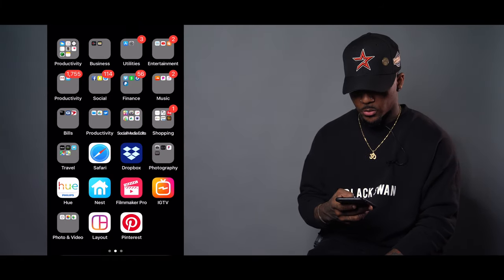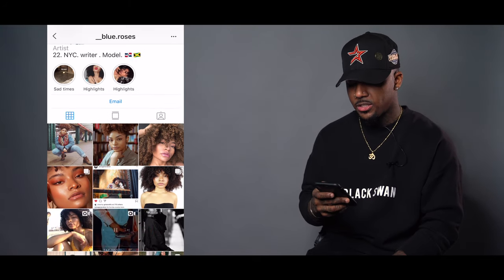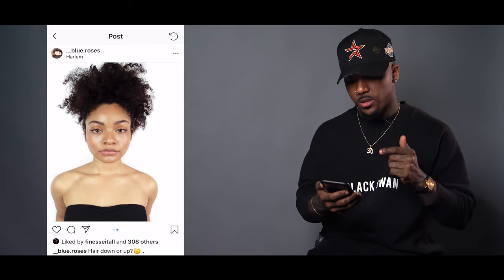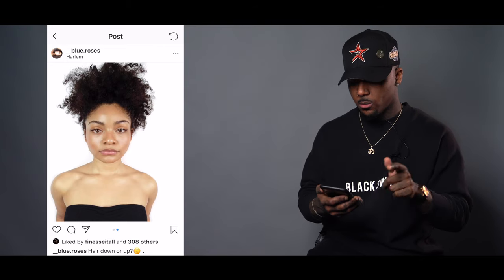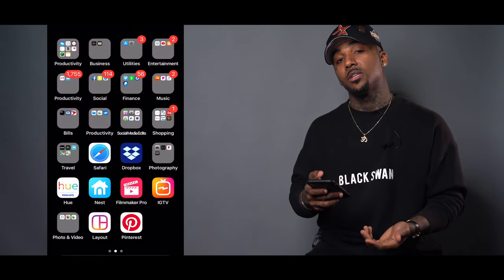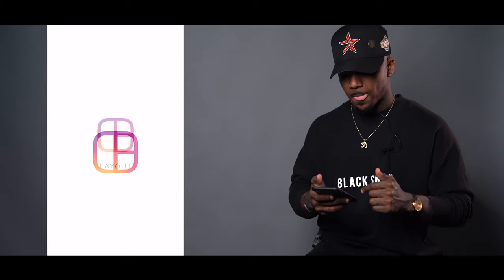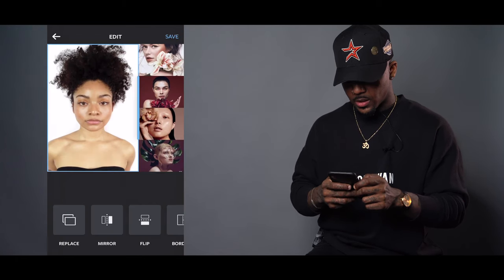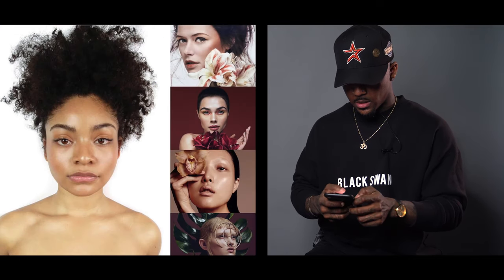How To Create A Mood Board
Instagrams:

Photog: @Finessenshots
MUSE: @__Blue.Roses